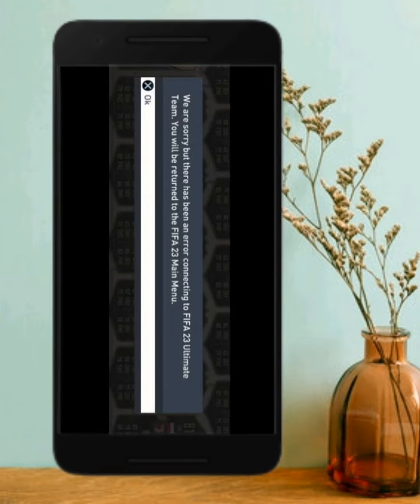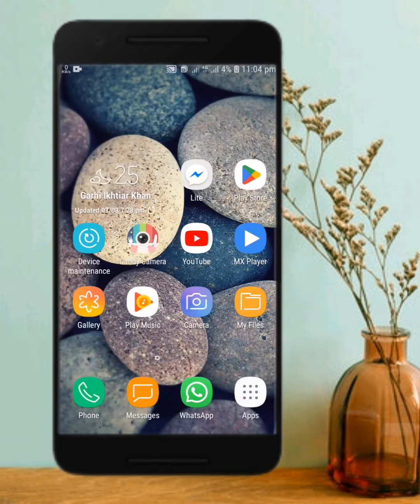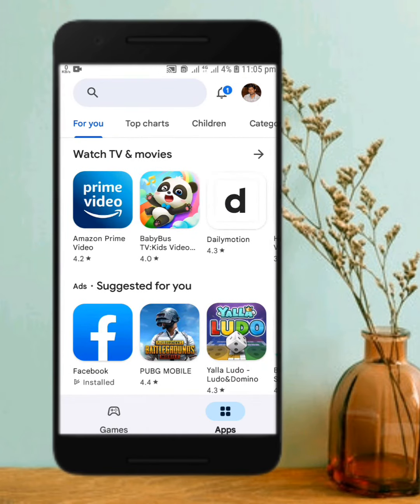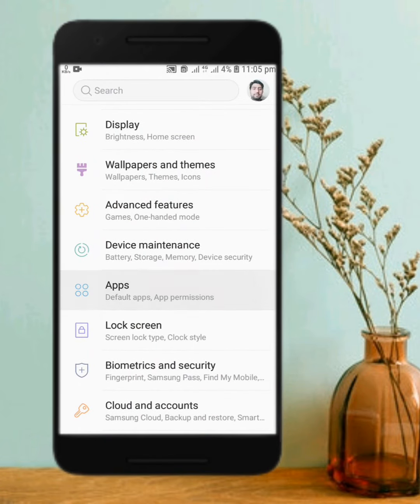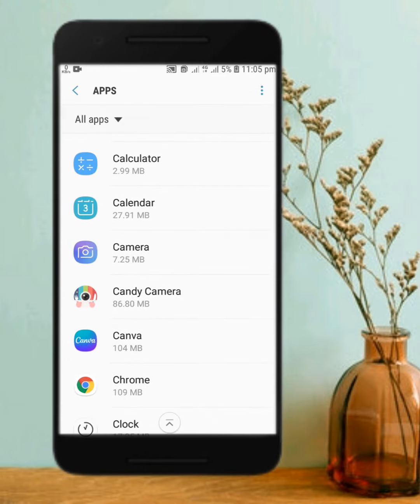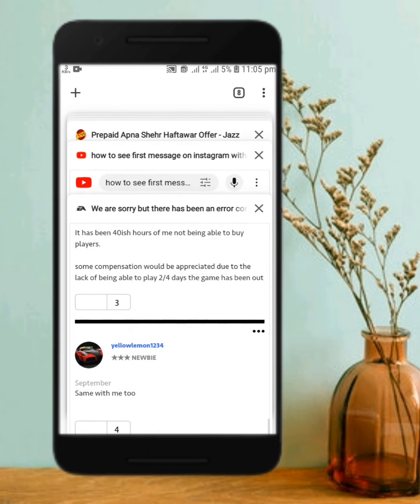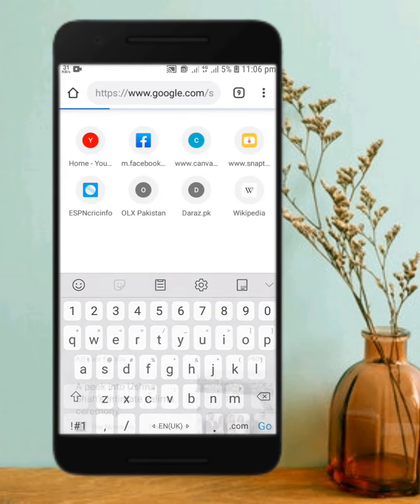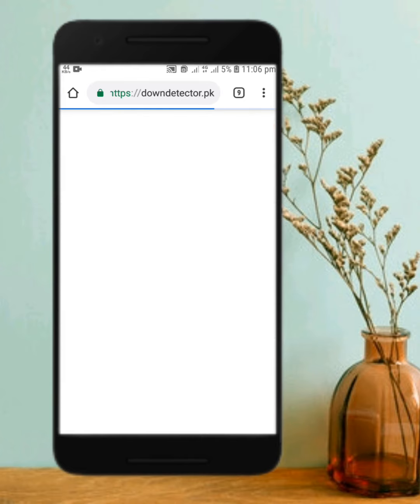We are Sorry But There has Been an Error Connecting to Fifa 23 Ultimate Team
When you want to know how to fix we are sorry but there has been an error connecting to fifa 23 ultimate team but you do not find any method. If you are looking for how to fix we are sorry but there has been an error connecting to fifa 23 ultimate team then your search is over. In this video we will tell you an amazing way how to fix we are sorry but there has been an error connecting to fifa 23 ultimate team. So if you want to know how to fix we are sorry but there has been an error connecting to fifa 23 ultimate team then you have to watch this video completely.